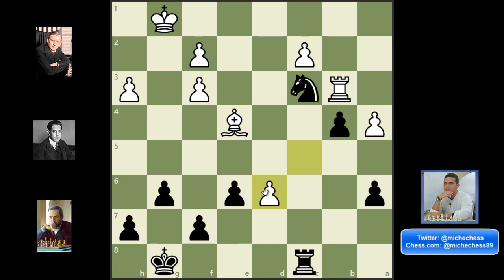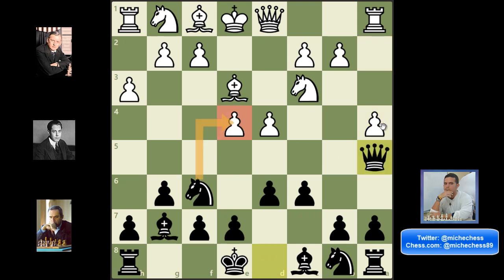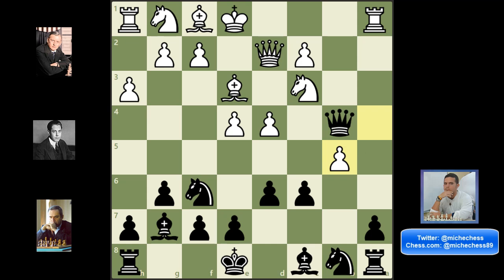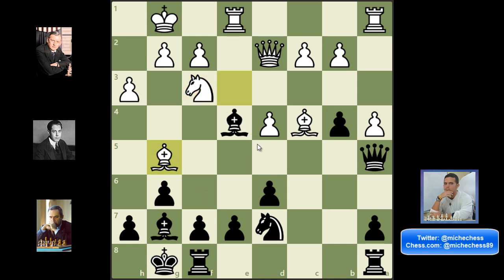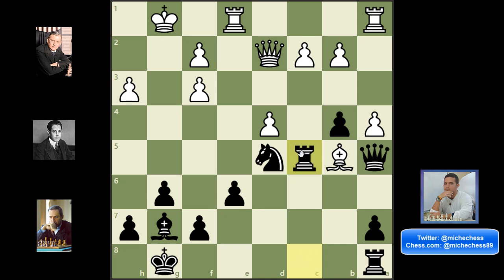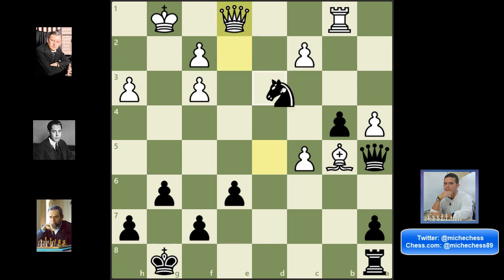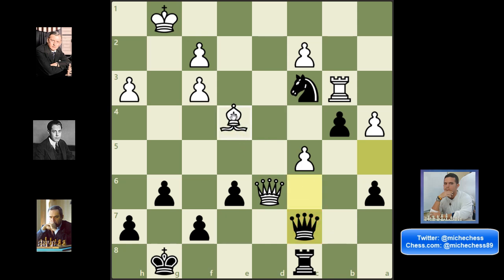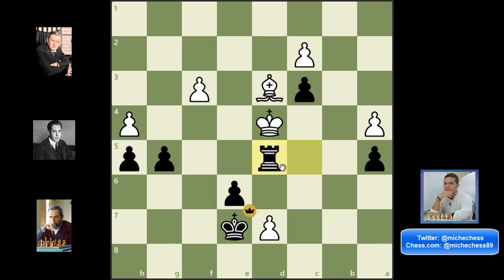PIRC DEFENSE - Training Game Became A Masterpiece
I played Pirc Defense (a really interesting Chess Opening for Black) and won a nice and instructive game.